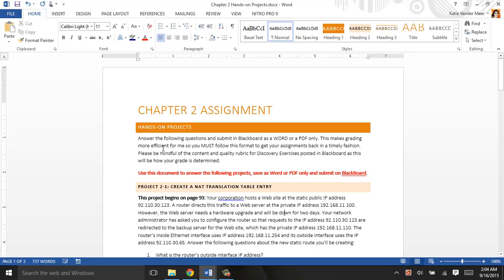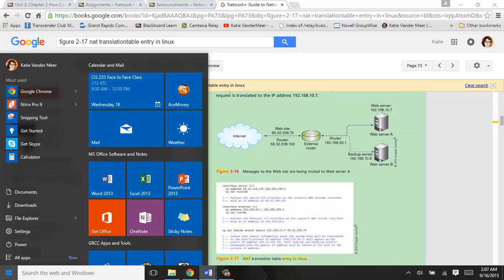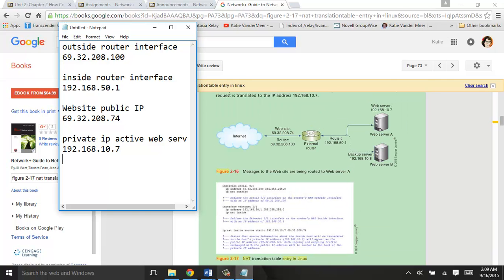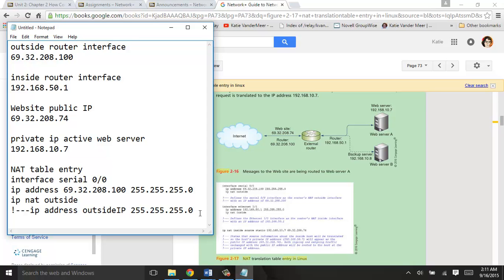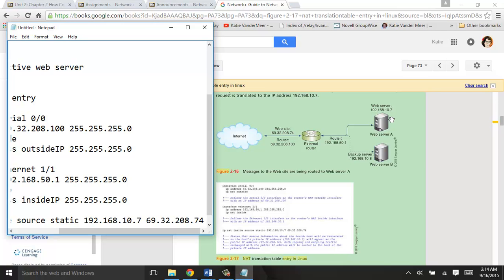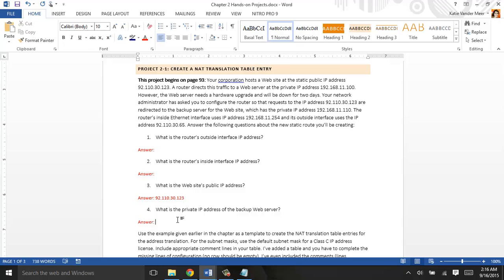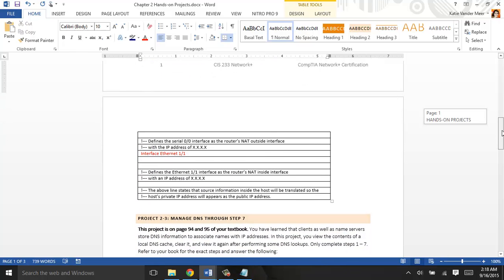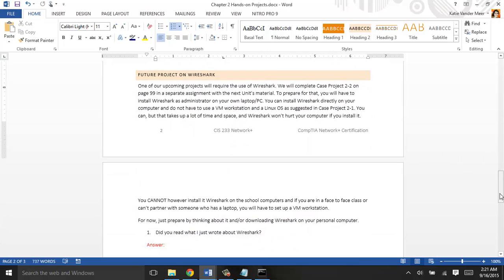CIS233 Chapter 2 Assignment Video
Watch this for help on the assignment for Chapter 2 on NAT